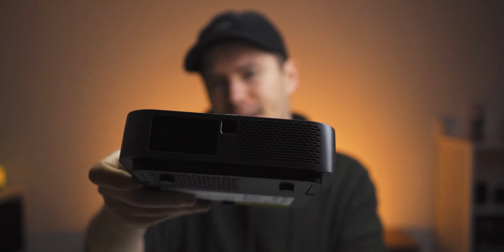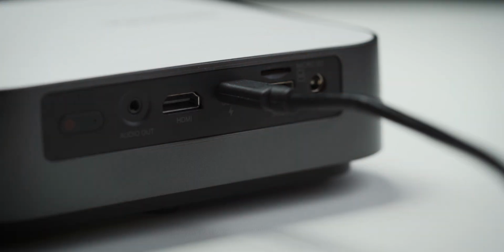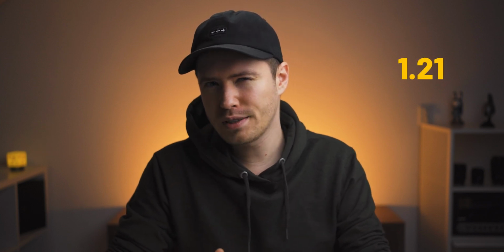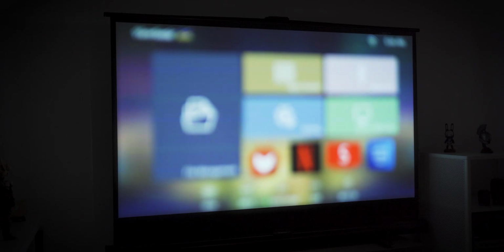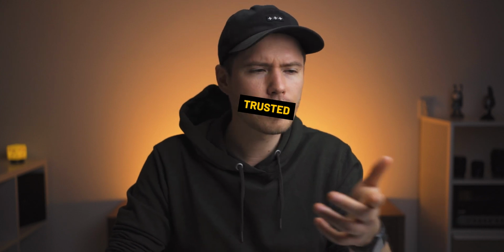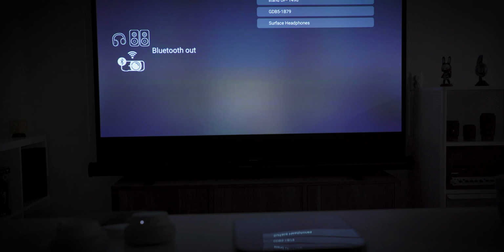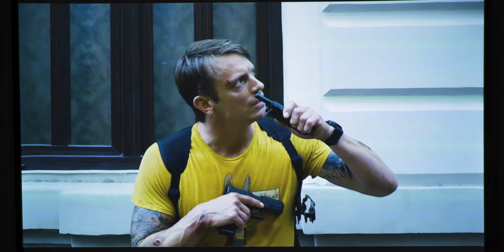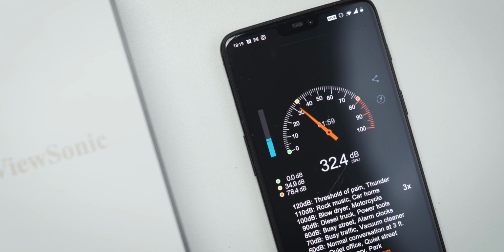A portable* and smart* LED projector - ViewSonic M2e Review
The M2e is ViewSonic's latest compact LED projector that's both portable and smart. And while that is technically true, it does leave room for interpretation.

0:00 It's been a while
0:22 Intro
2:00 USB-C
3:38 Is it suitable for gaming?
4:13 Placement
5:07 Focusing
6:07 Portable* and Smart*
6:46 Aptoide store and apps
8:23 Bluetooth connectivity
9:26 Image quality
12:02 Issues I faced
12:55 Should you consider it?
13:24 *
14:15 Outro

Using a new camera that's not focusing all that great automagically, still getting used to using it :')